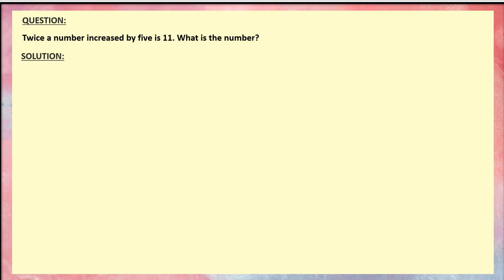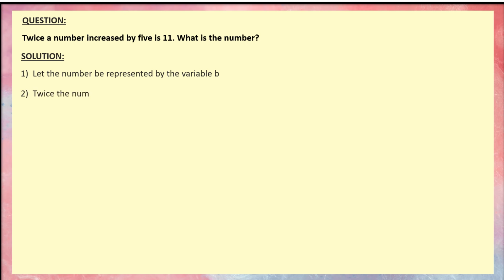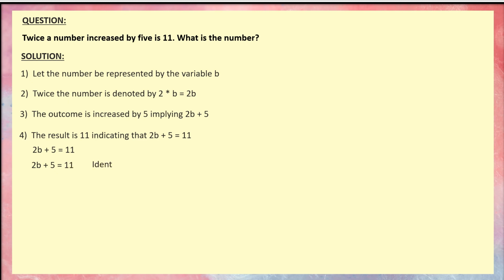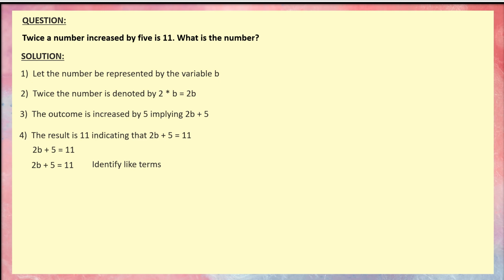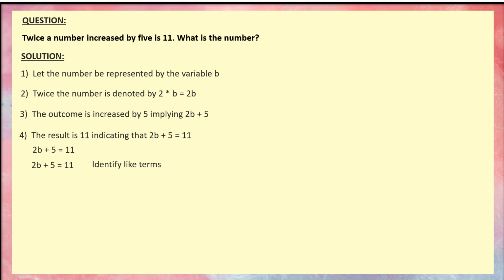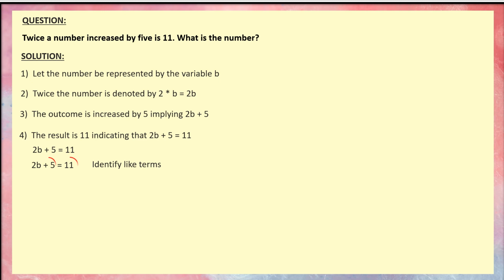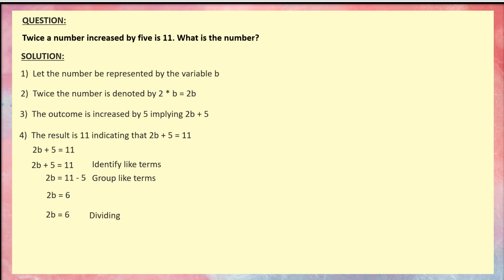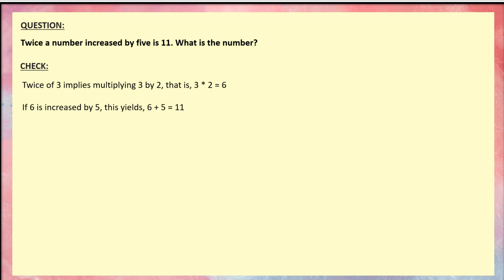EASY SOLUTIONS TO MATHS - WORD PROBLEM 17